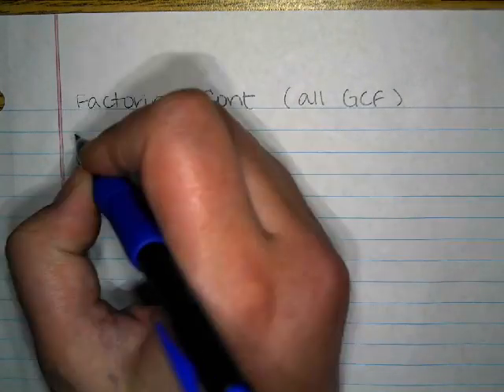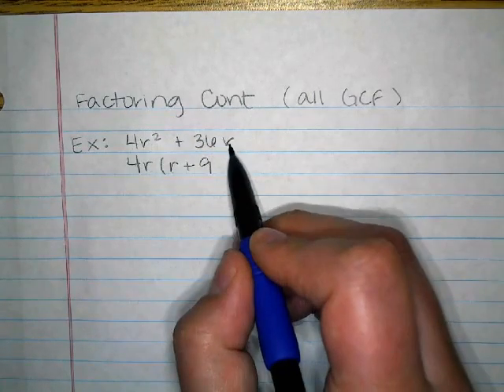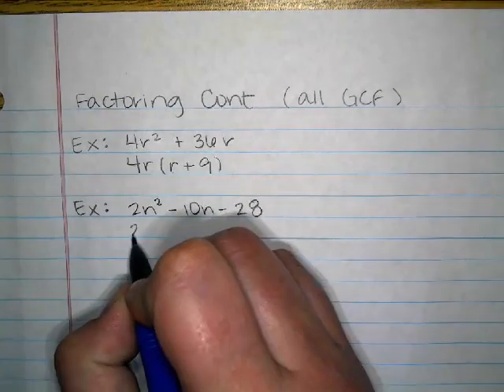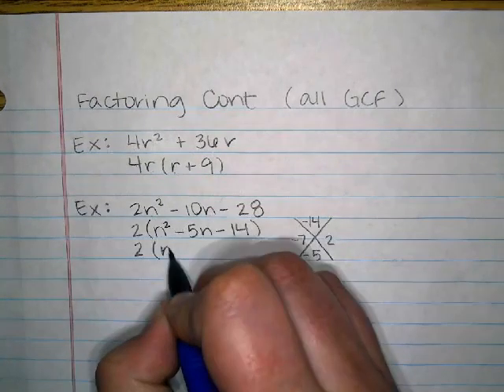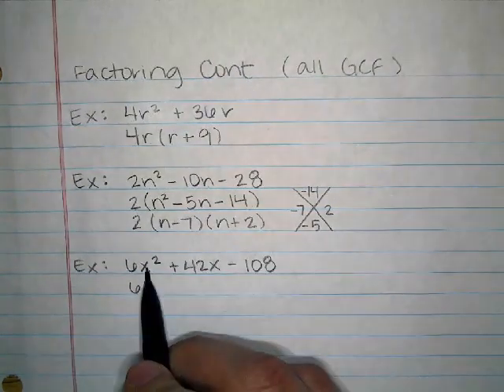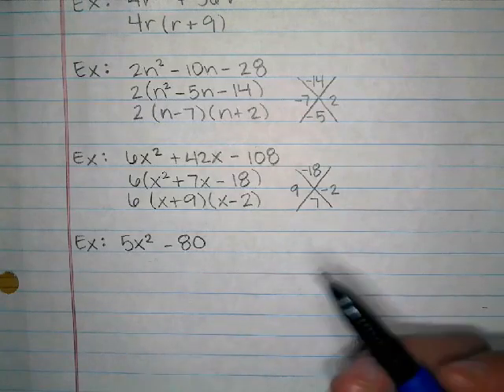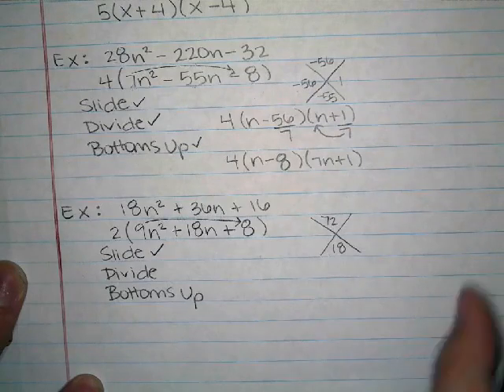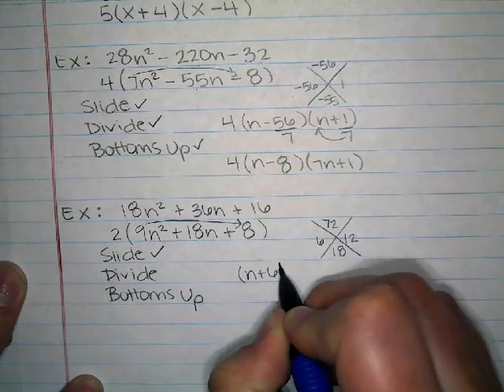Factoring All Types with GCF